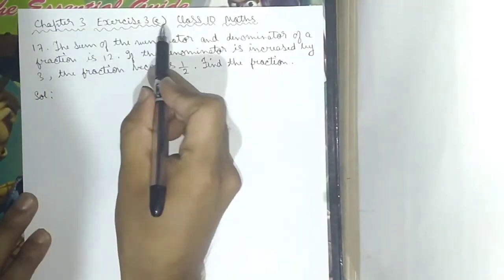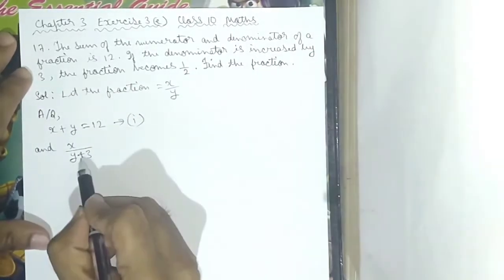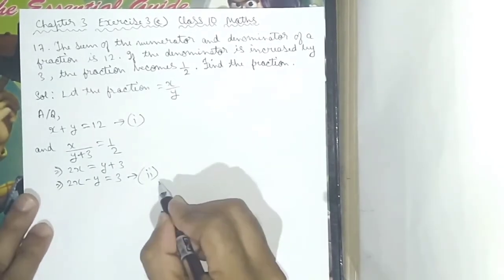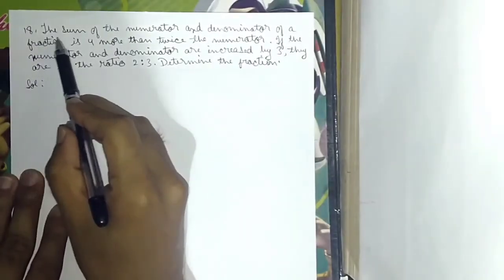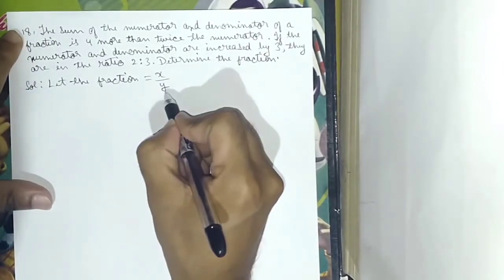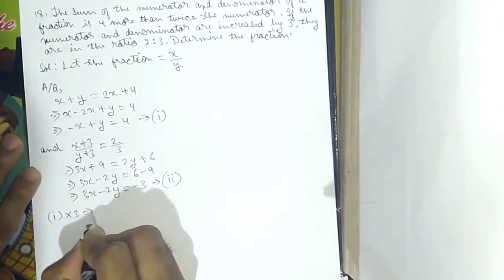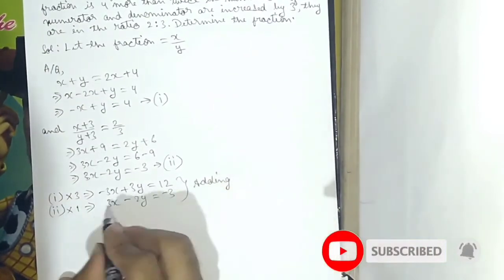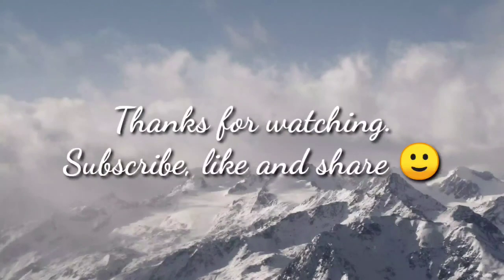EXERCISE 3(E) PAIR OF LINEAR EQUATIONS IN TWO VARIABLES CLASS 10 Q.NO.17,18 (in Garo)